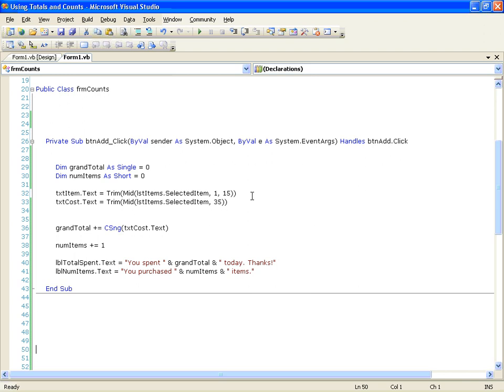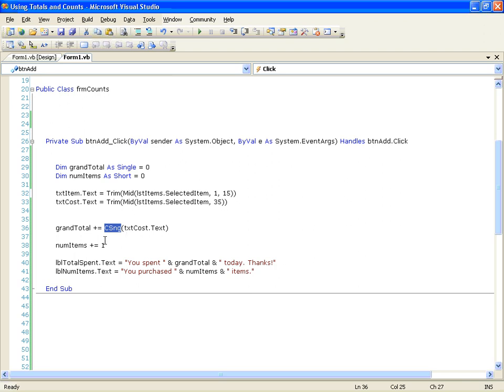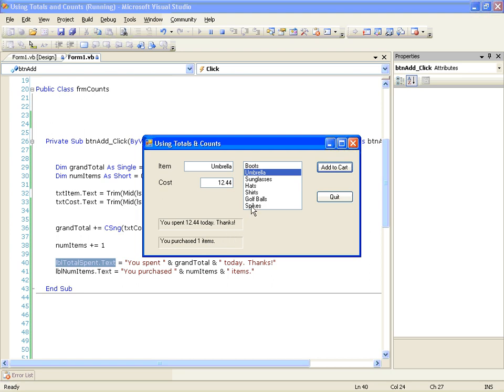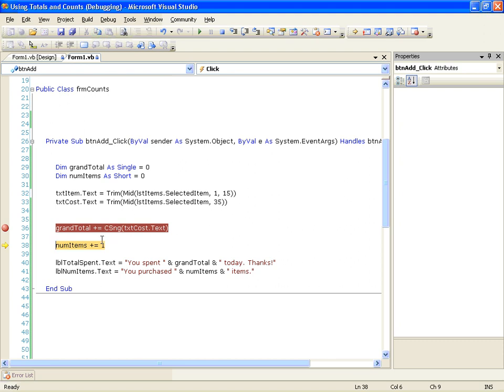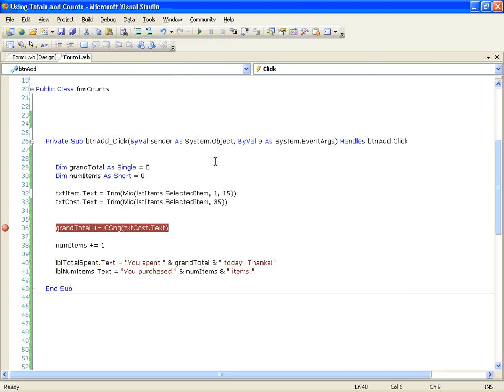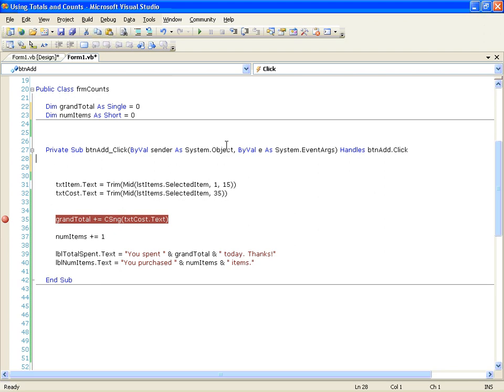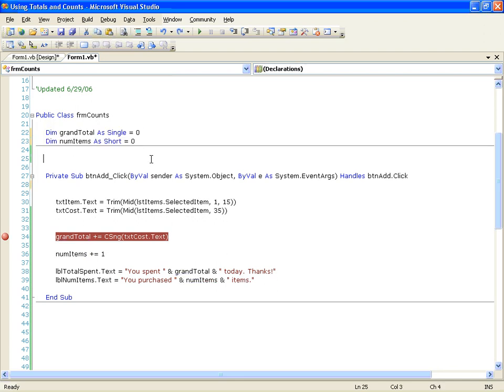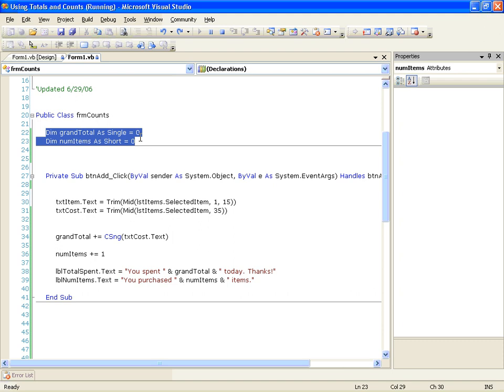Video #12 VB Lesson 3: Totals & Counts Part 2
This part of Lesson 3 shows how to do a few more ways to create your
shopping cart programs.
• I show how to allow the quantity to be entered by the user.
• I show how to name your Forms.
• How to use a Picture Box to display a banner on screen and to
show thumbnails of the items they pick in the list box.
• I show how to add items and pricing to a Listbox in CODE.
• I show how to access files in different folders inside your
solution.

Follow Lesson 3 in my E-Book for specific details.
to get started. It will guide you through the entire class!